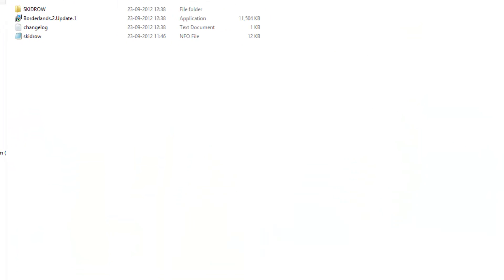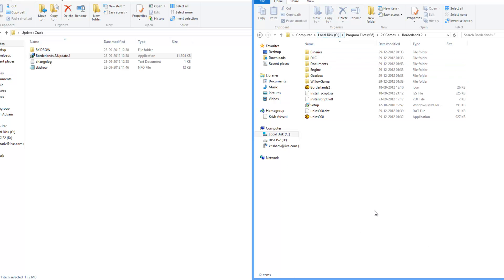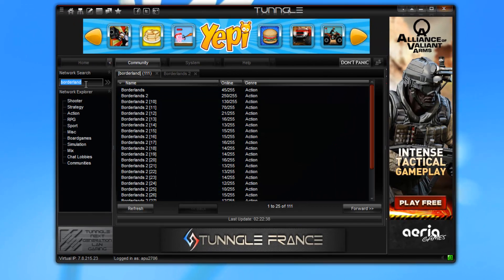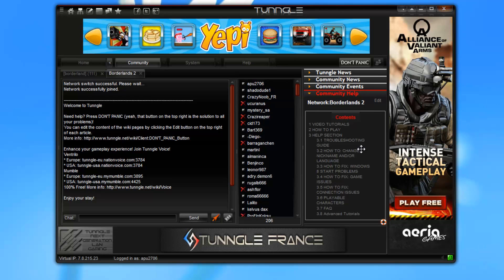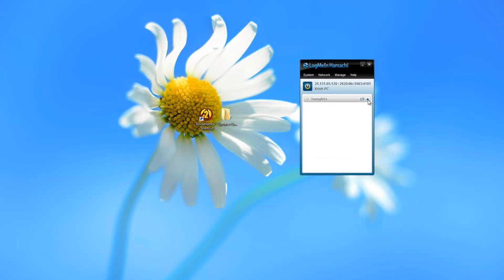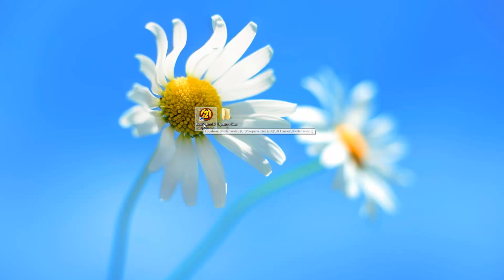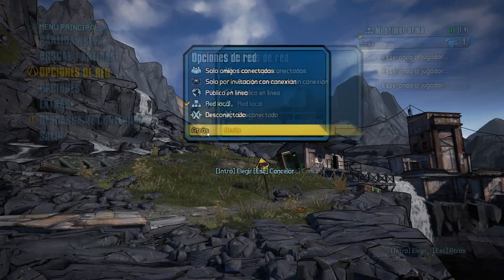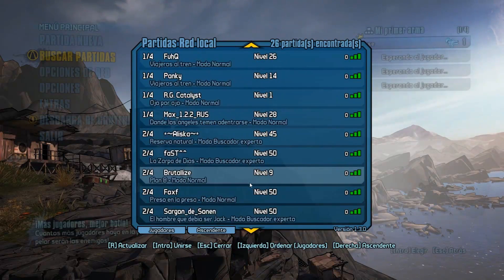Tutorial: Play Borderlands 2 with Tunngle or Hamachi [TUNNGLE.ES]